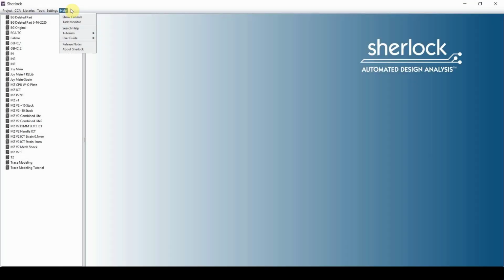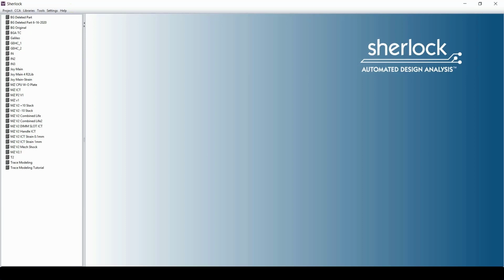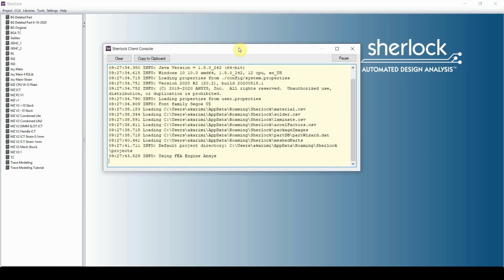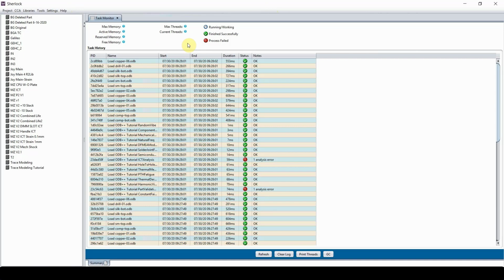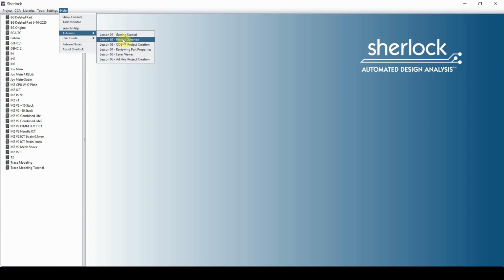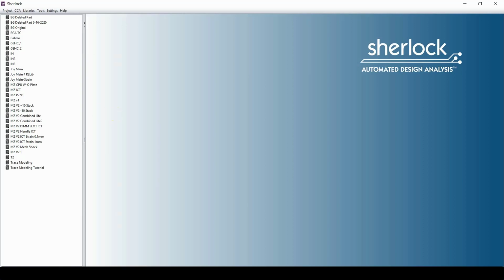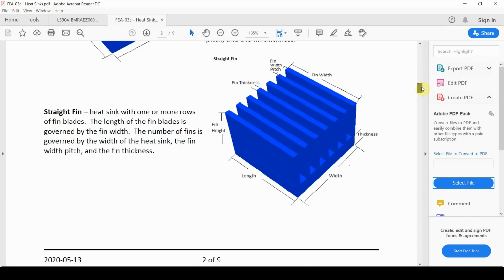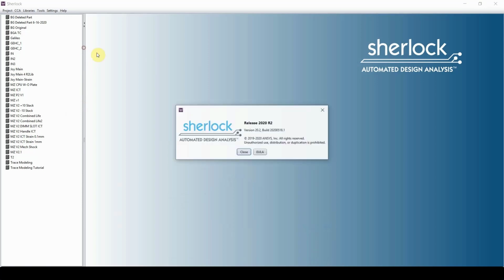Ansys Sherlock: Help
This video demonstrates the Ansys Sherlock help menu where you can access a Tutorial, the User Guide, Client Console and more.